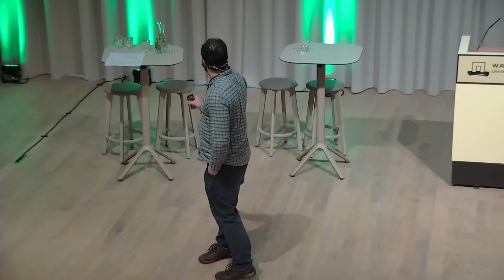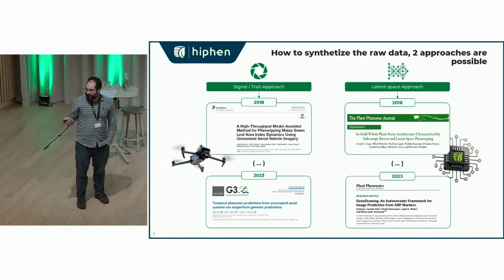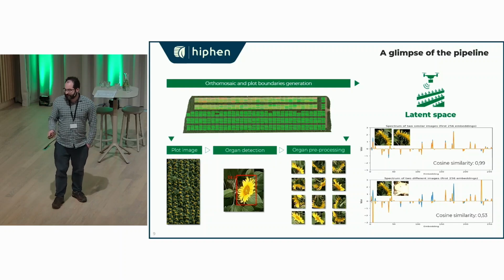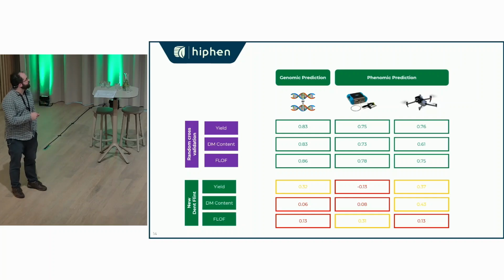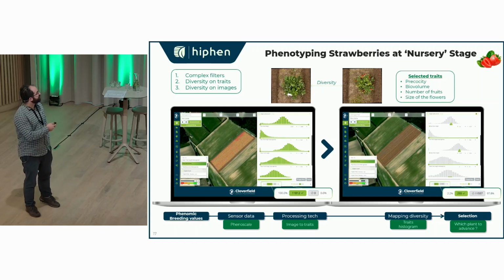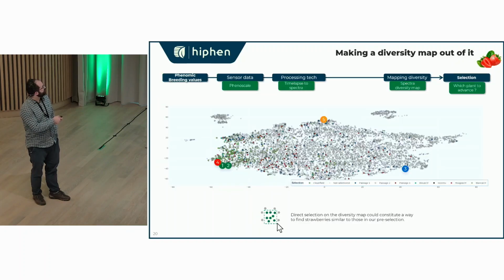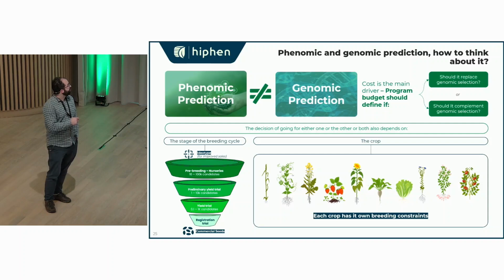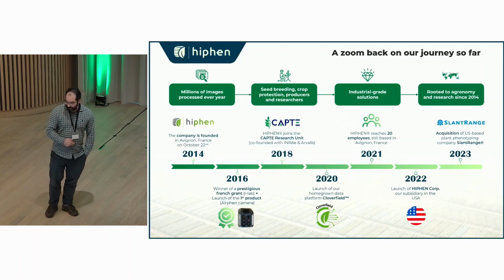Alexis Comar 'Phenomic Prediction as a Tool for Enhancing Functional Modeling of Plants'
Phenomic Prediction as a Tool for Enhancing Functional Modeling of Plants in a Breeding Context
Alexis Comar, Jérémy Labrosse, Jocelyn Gillet
HIPHEN SAS, Avignon, France

For the past decade, HIPHEN has established itself as a leader in high-throughput phenotyping, utilizing a range of technologies including drones, satellites, ground vehicles, and handheld systems to capture detailed plant traits. These traits, defined as the physical and measurable characteristics of plants, have been central to our work. In this presentation, we introduce a novel pipeline that not only estimates these traits but also leverages latent data spaces derived from images and videos to enhance predictive capabilities. This approach, known as phenomic selection, represents a significant advancement in plant breeding. We will showcase several concrete use cases, focusing on strawberries, corn, and sunflower, to demonstrate the practical applications and benefits of this innovative method in accelerating breeding programs.